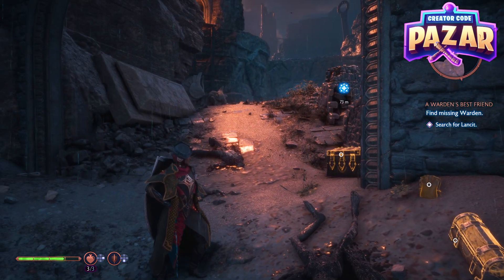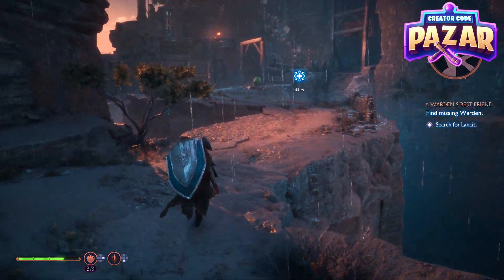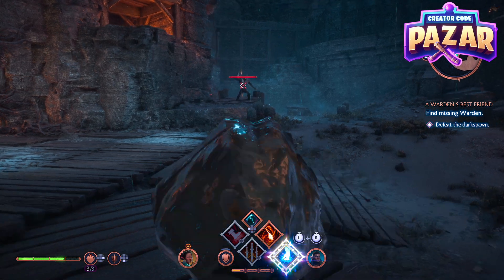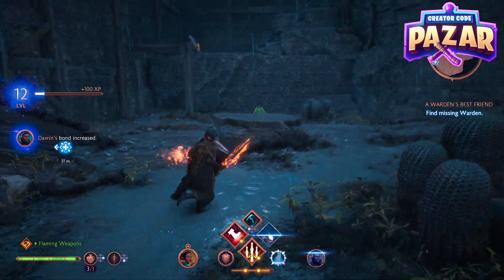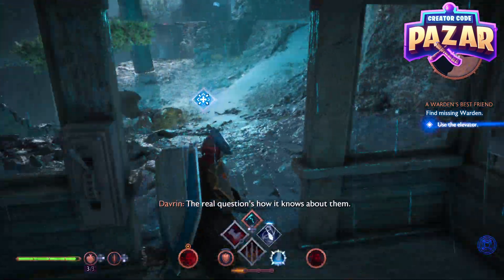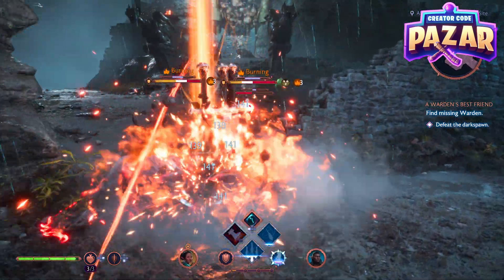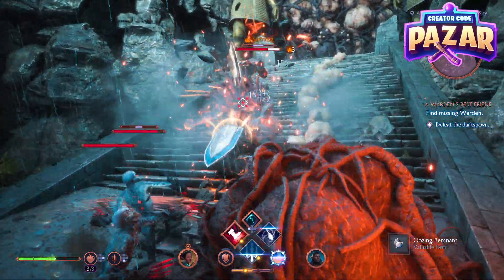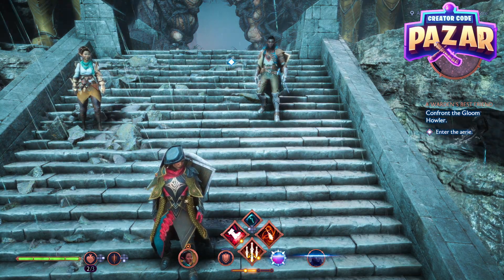How to Find Lancit "A Wardens Best Friend" Dragon Age Veilguard Walkthrough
In this quick walkthrough, you'll learn how to find Lancit during the A Warden's Best Friend quest in Dragon Age: The Veilguard. Follow the key steps to locate Lancit and progress through this critical part of the story.